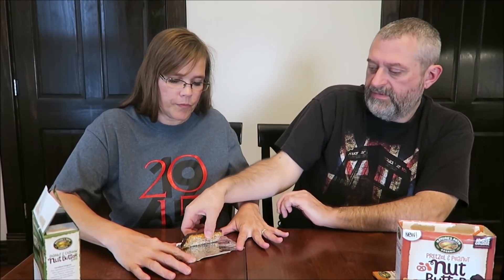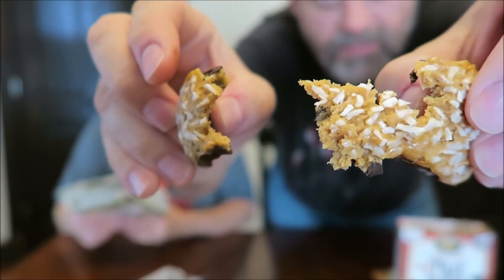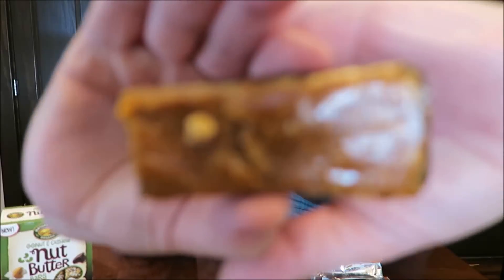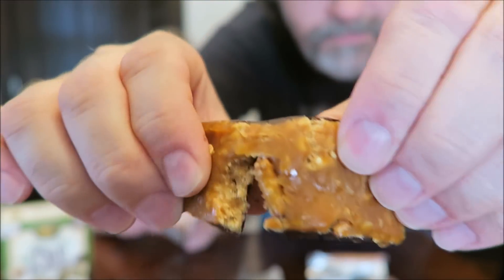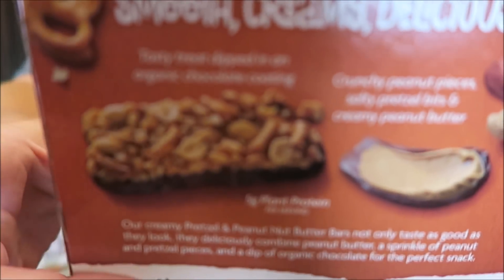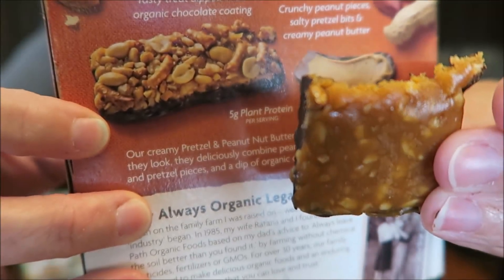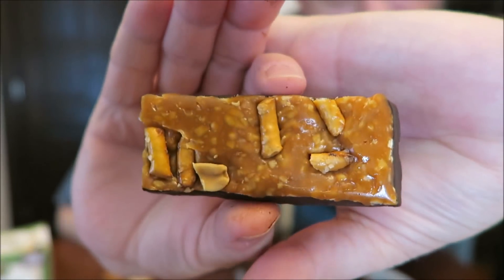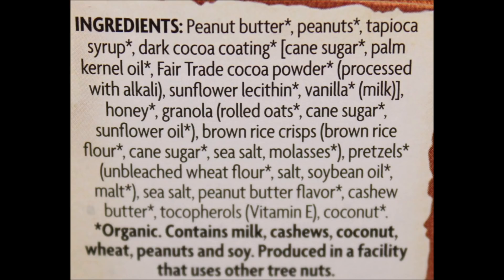Nature’s Path Organic Nut Butter Bars: Coconut & Cashew and Pretzel & Peanut Review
This is a taste test/review of the Nature’s Path Organic Nut Butter Bars in two varieties including Coconut & Cashew and Pretzel & Peanut. They were $4.67 each at Walmart.